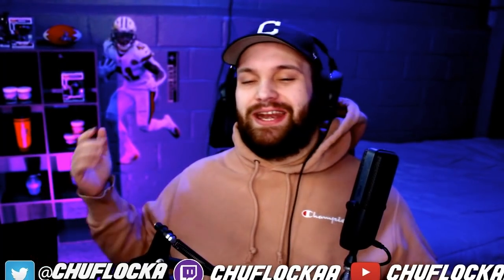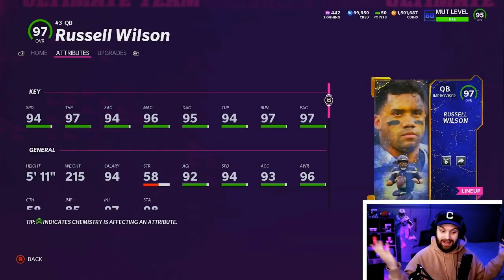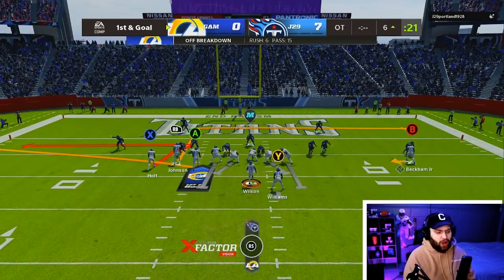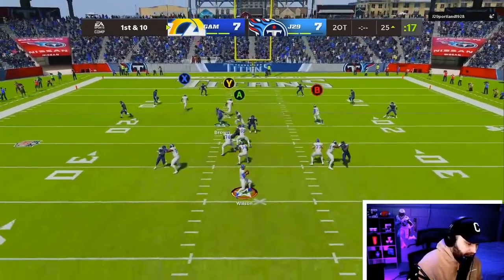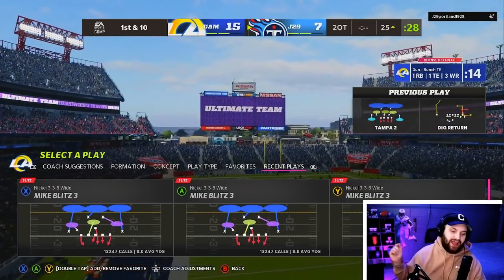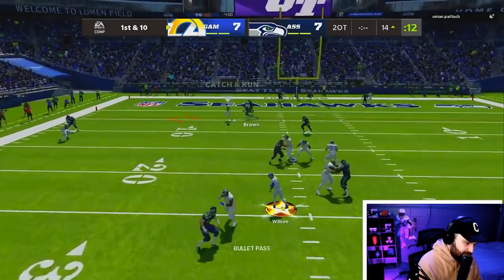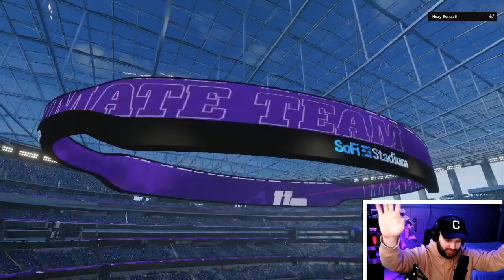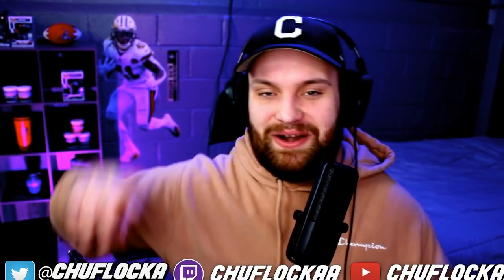RUSSEL WILSON FINALLY HAS A GOOD CARD! MADDEN 22 ULTIMATE TEAM GAMEPLAY!